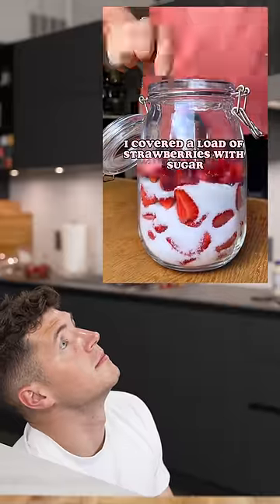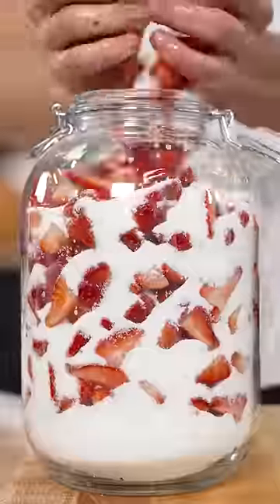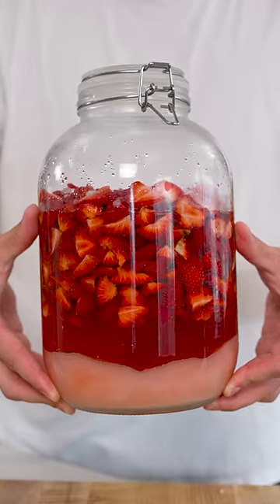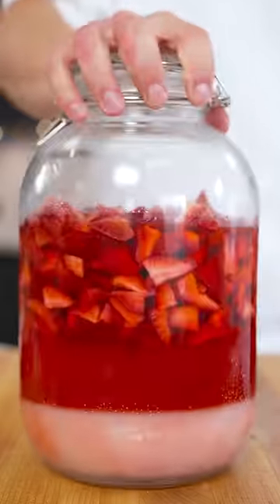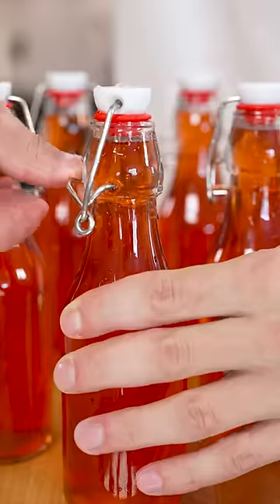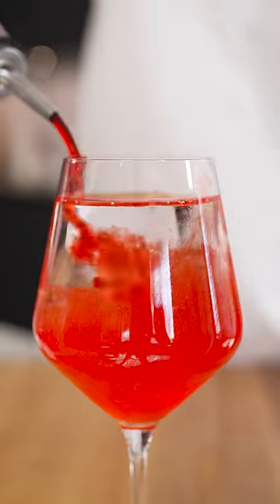Korean Strawberry Syrup